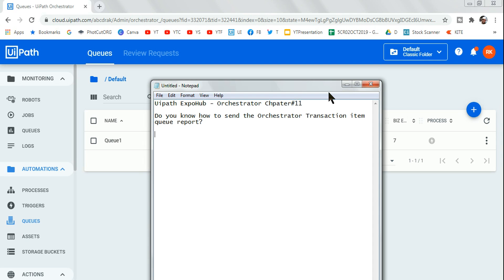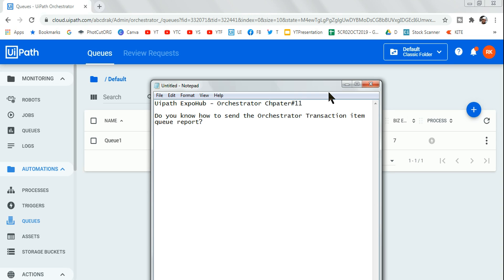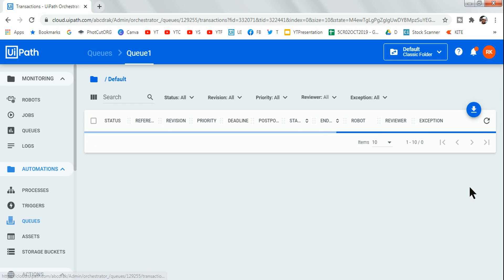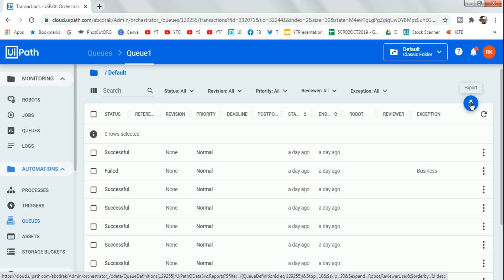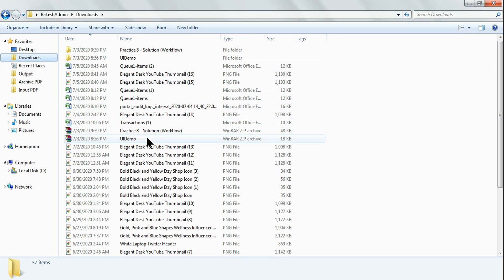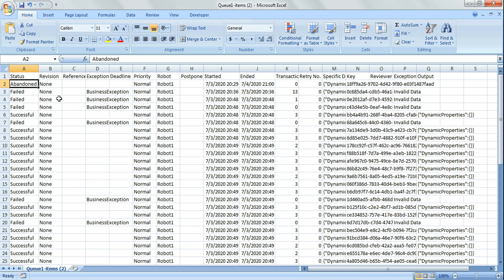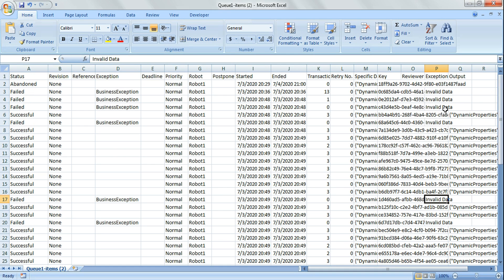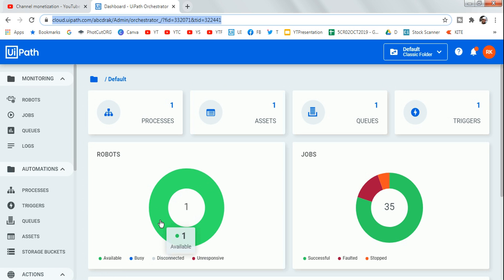Download UiPath Orchestrator Queue Report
: Learn How to Download Uipath Orchestrator Queue Report.